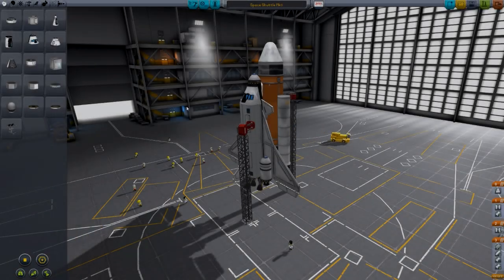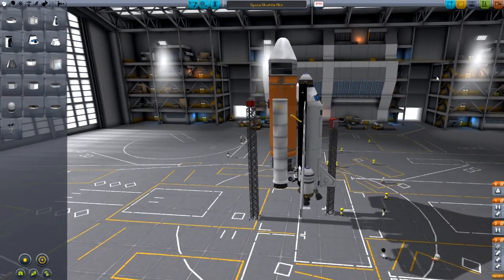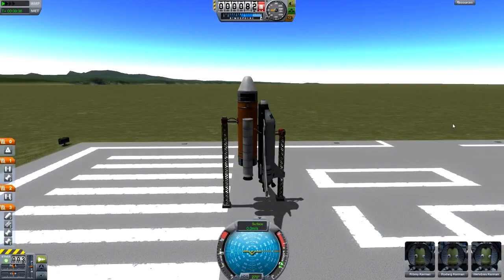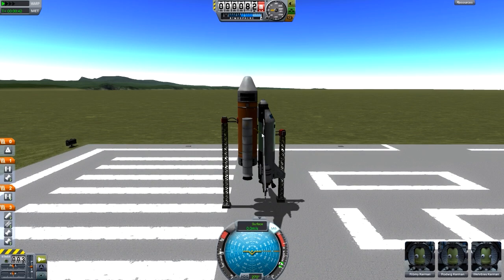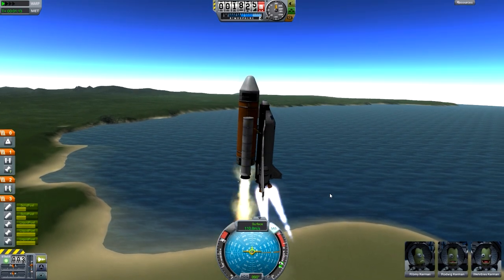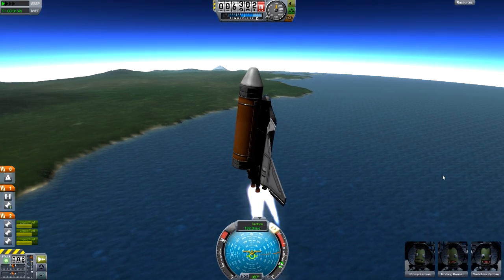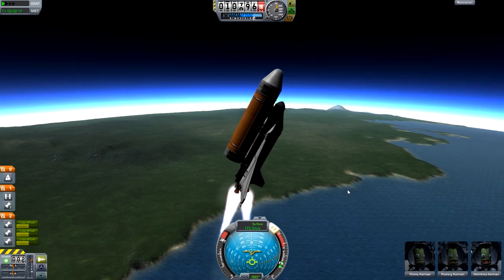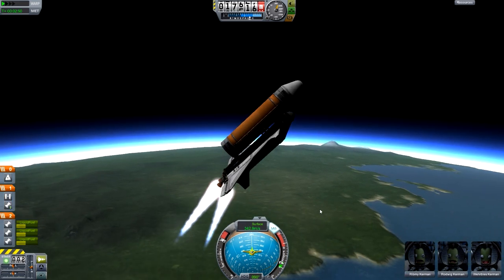KSP - Stock Space Shuttle!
Hope you like it, this is probably the thing I am proudest of so far in KSP.